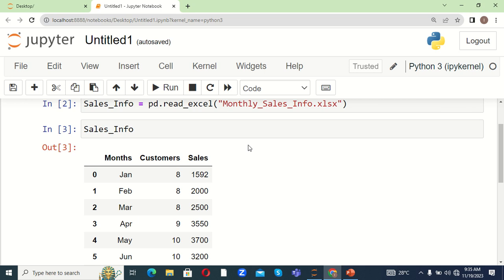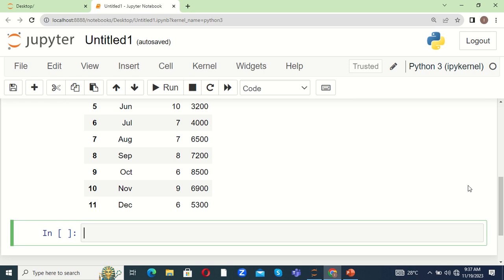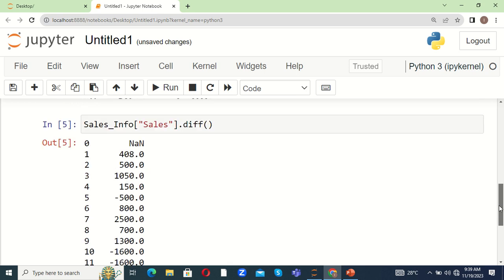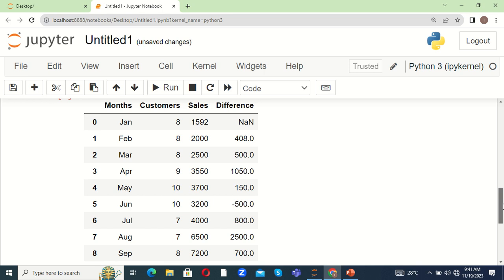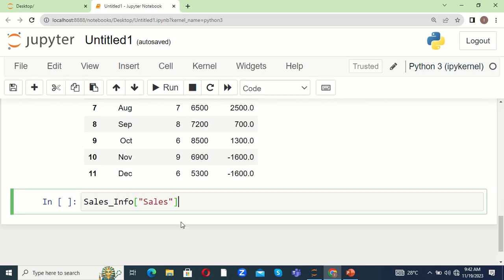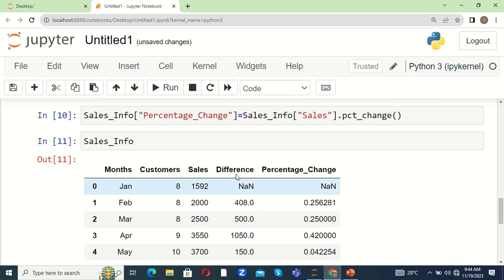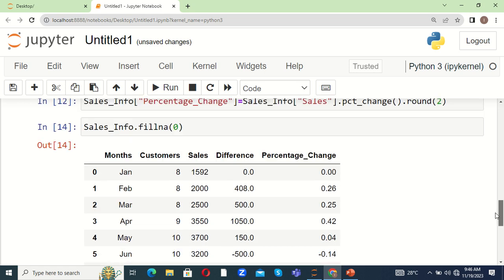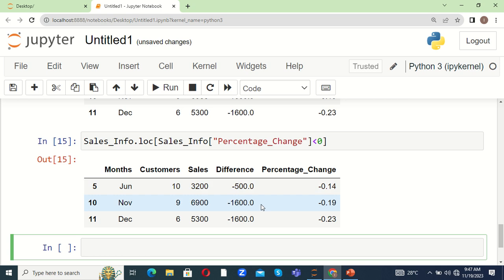How to Find Differences and Percentage Changes of Sales over Periods in Python.